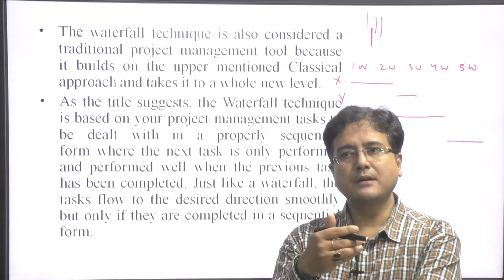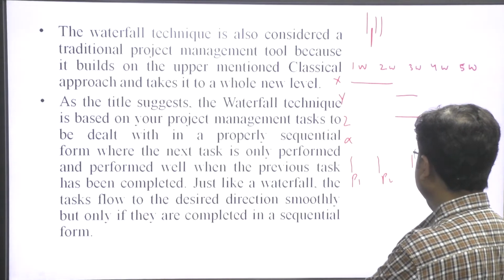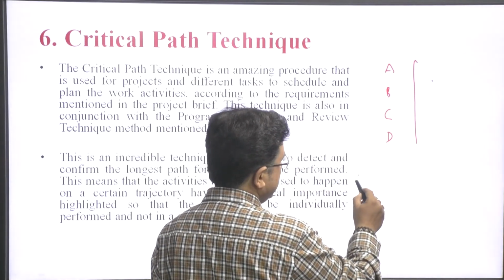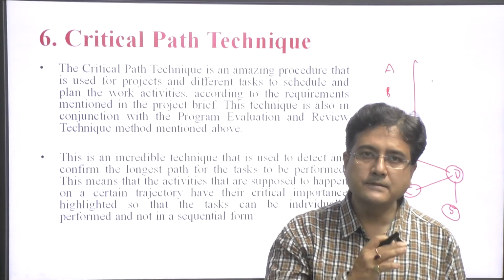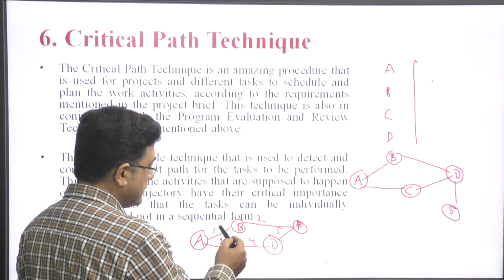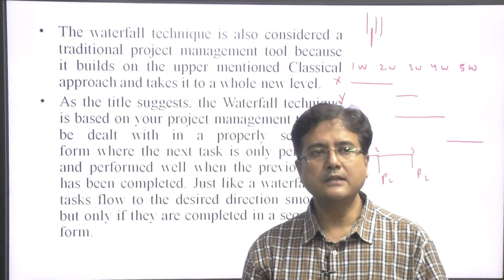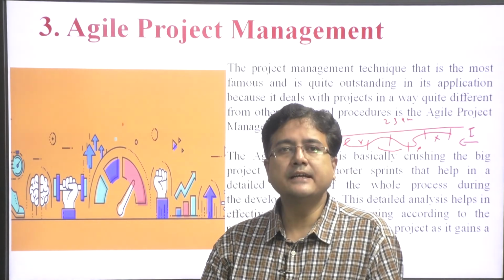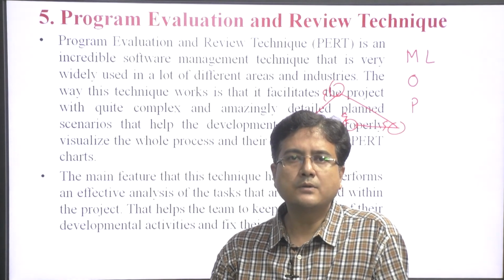Project Management | Tools and Techniques of Project Management | AKTU Digital Education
Project Management | Tools and Techniques of Project Management |